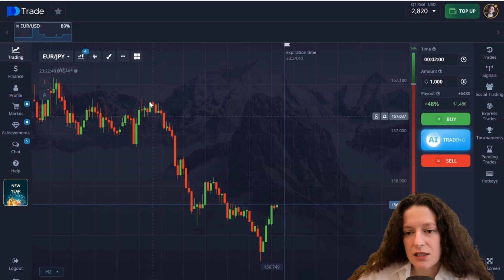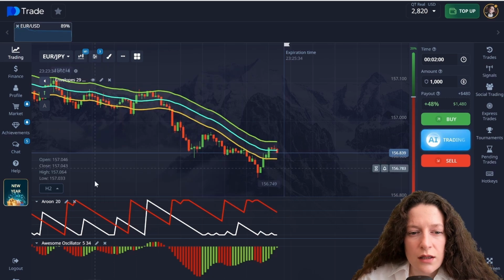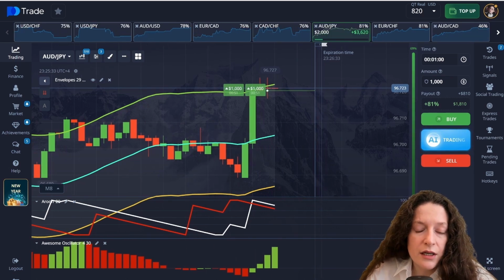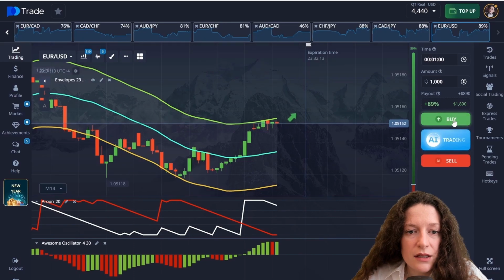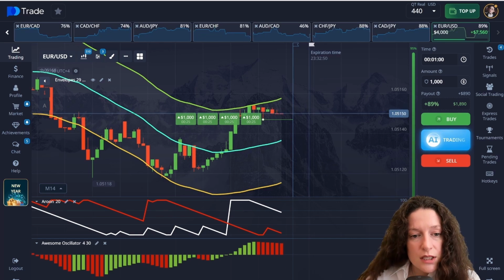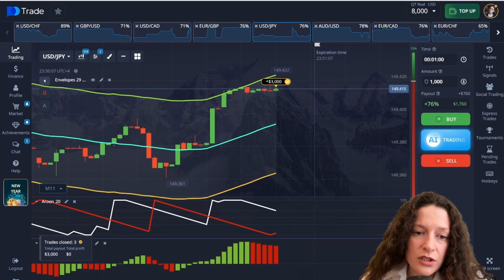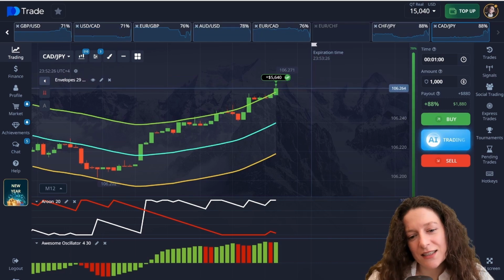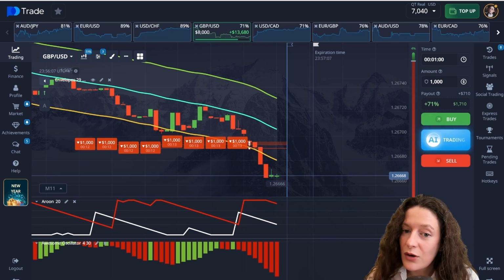$20,720 in 2 Weeks with This 10 Second Pocket option Trading Secret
In this video, I will talk in detail about the basic principles of this method and the aspects that I personally consider the most important.
In the process, I use three technical indicators: Aroon, Envelopes, and Awesome Oscillator.